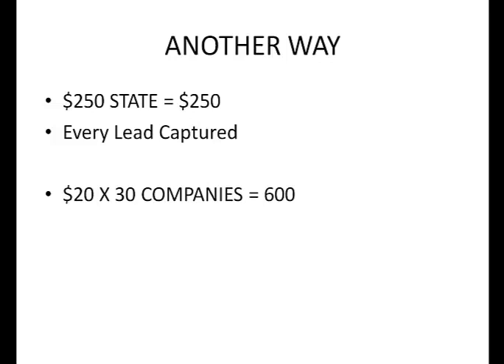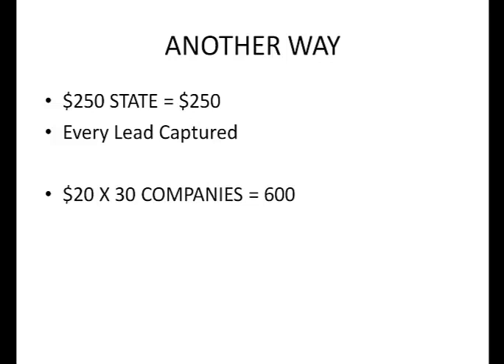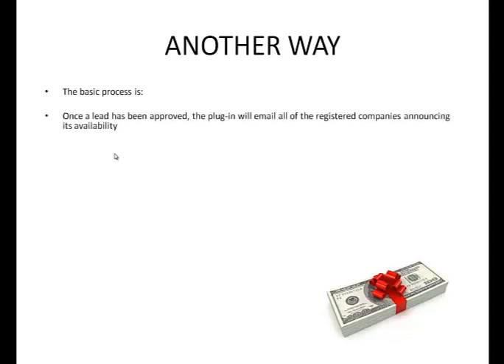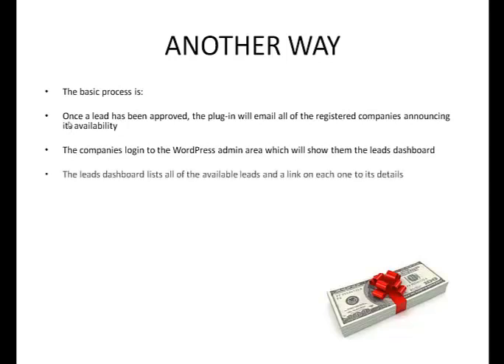PPL AUTOMATION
PAY PER LEAD MADE EASY